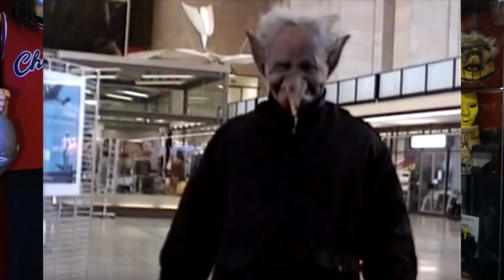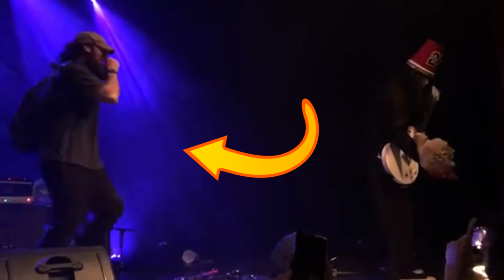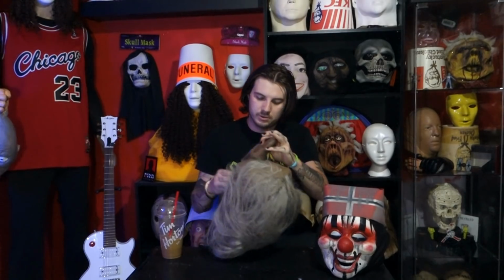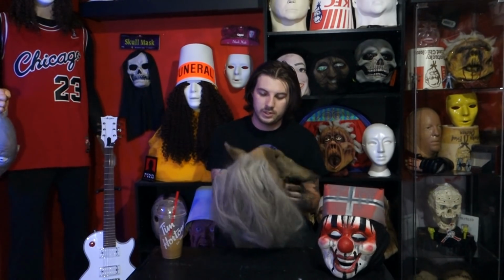I unbox a mask....OR DO I?! (I do)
...or do i.